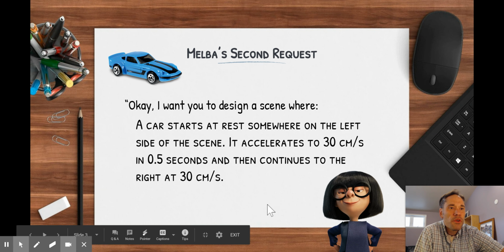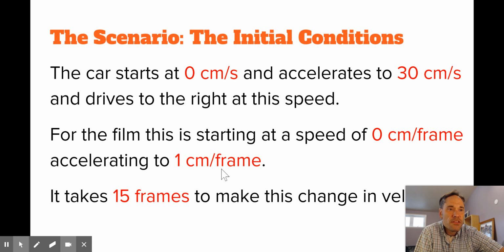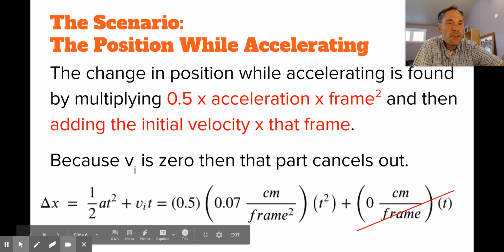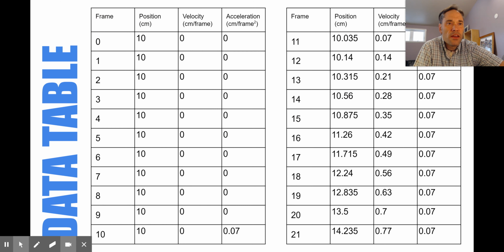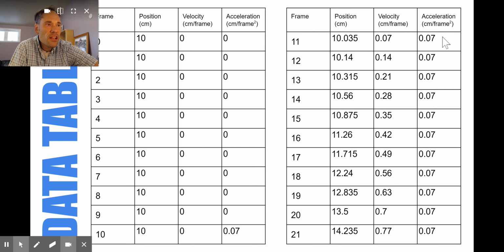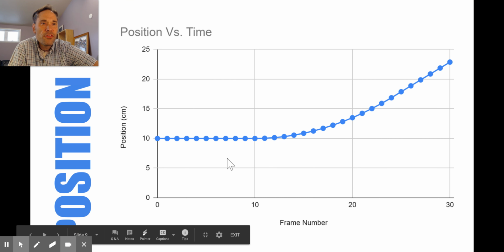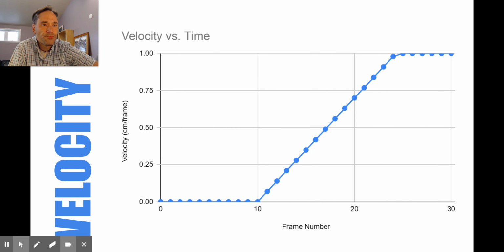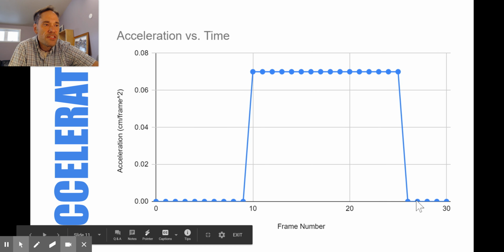Presentation: Example Scenario